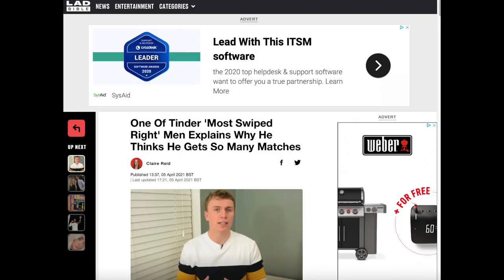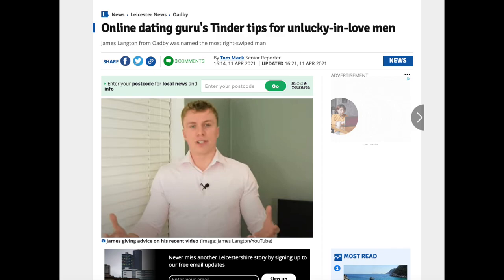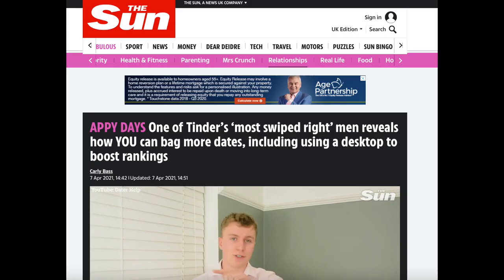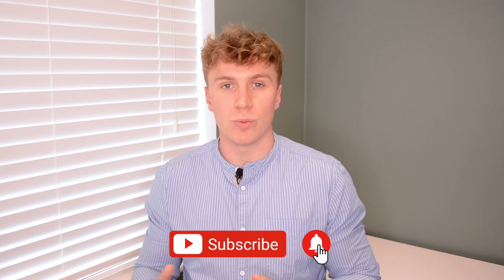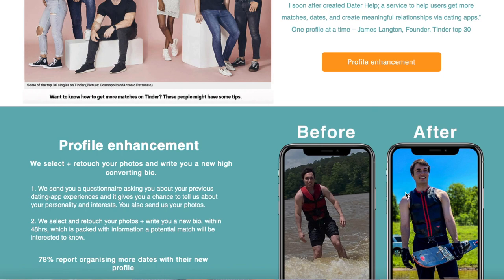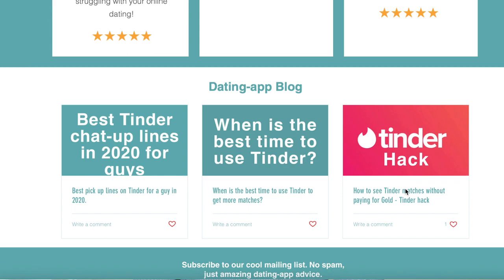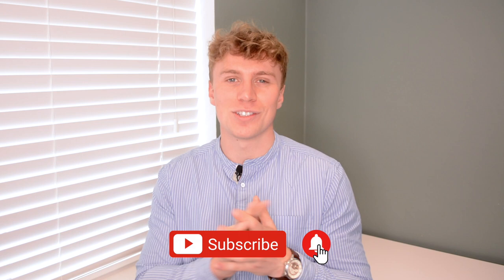5 dating-app tips for 2024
In this video, James gives his 5 top-tips for 2024 on all things dating-apps!